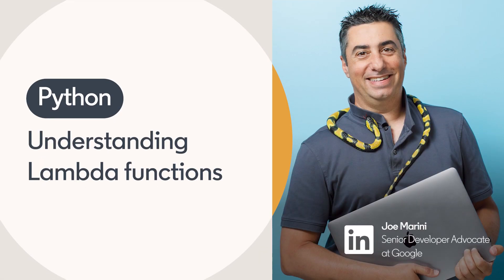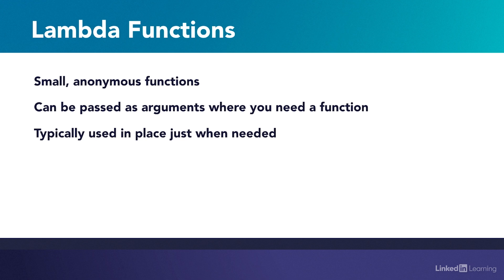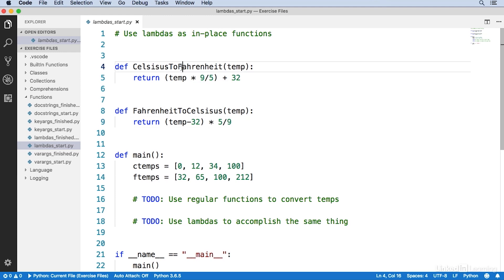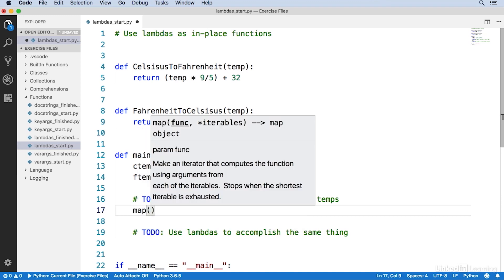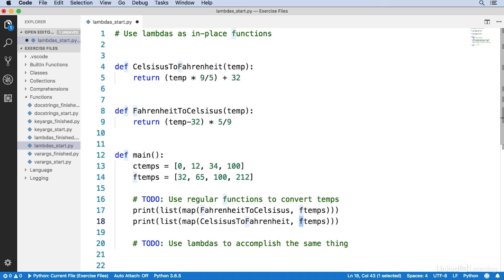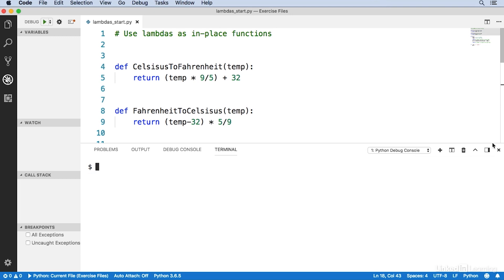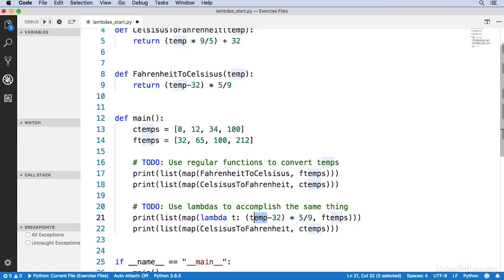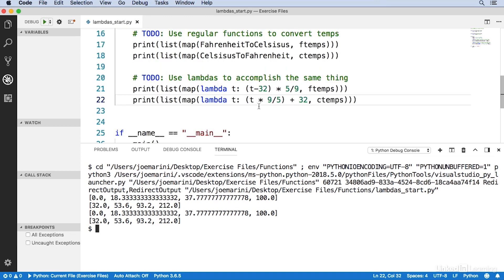Python Tutorial - Understanding Lambda functions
Learn how and when to use Lambda functions in Python. Explore more Python courses and advance your skills on LinkedIn Learning:

This is an excerpt from "Advanced Python," a course on LinkedIn Learning taught by Joe Marini. Joe is a senior developer advocate at Google and has worked in the web and software industries for more than 20 years.